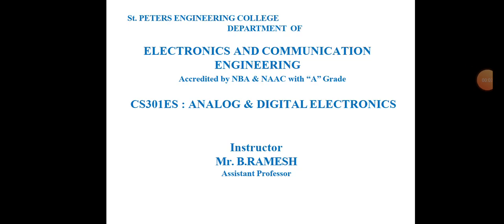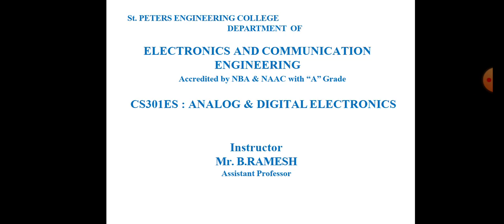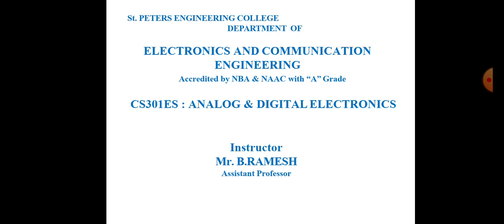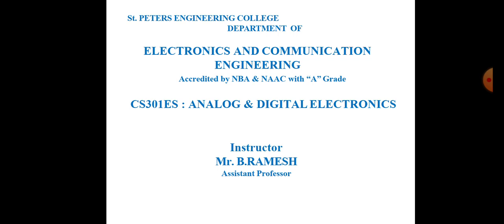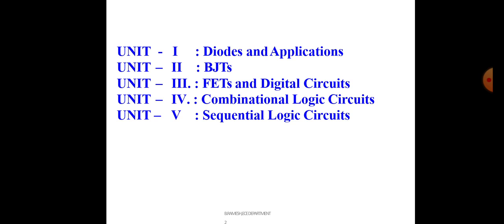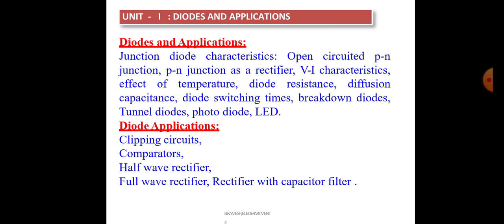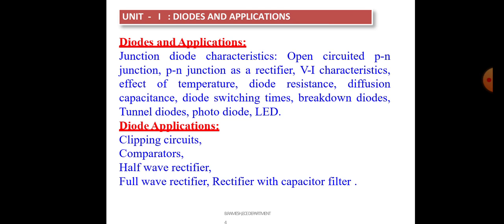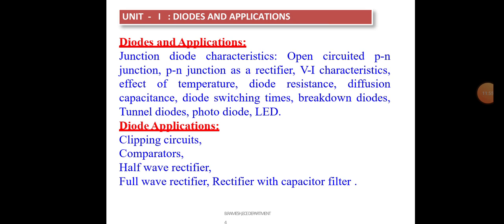ADE introduction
Analog and digital electronics